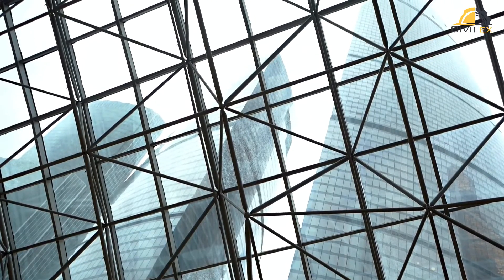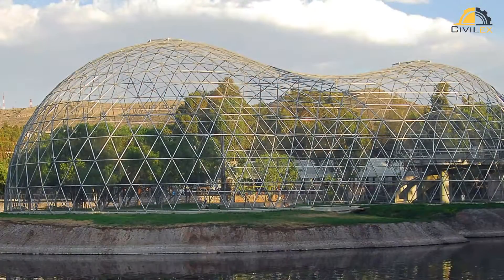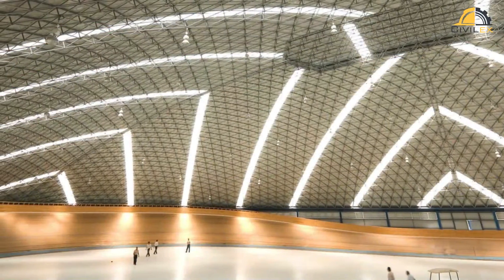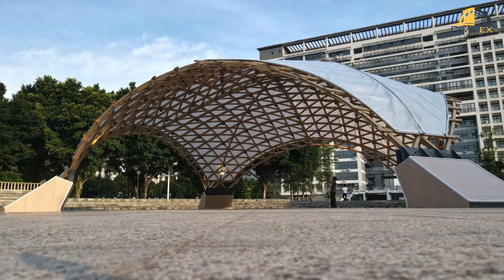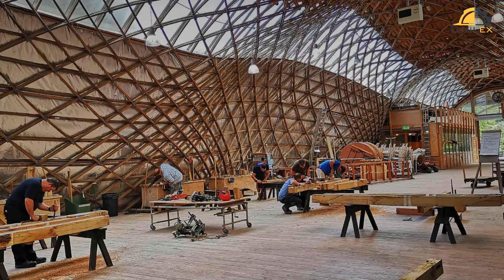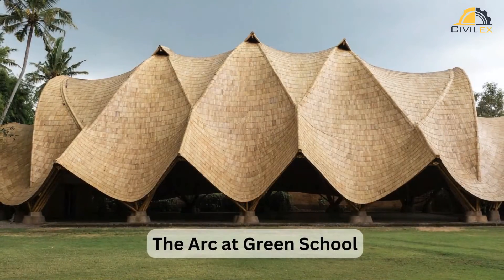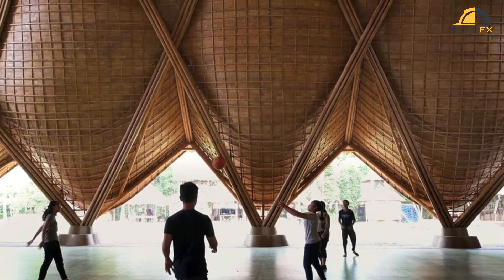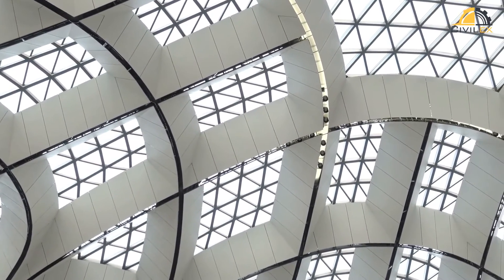Gridshell Structures: Innovation in Curved Lines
Gridshell structures are innovative, lightweight structures that derive their strength from double curvature. They are constructed of a grid or lattice, typically made of wood or steel, but can also be made of other materials like bamboo.